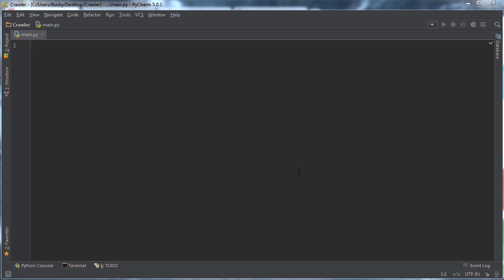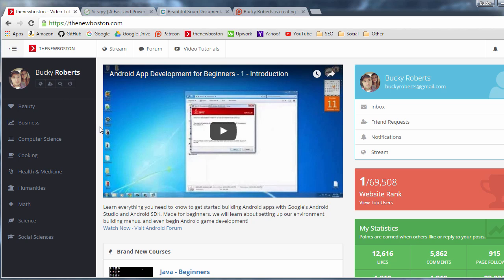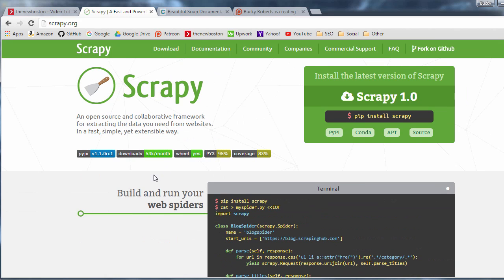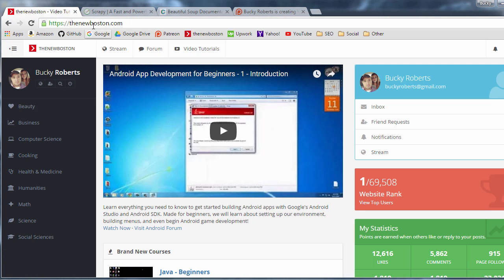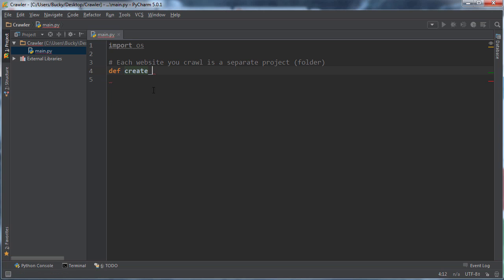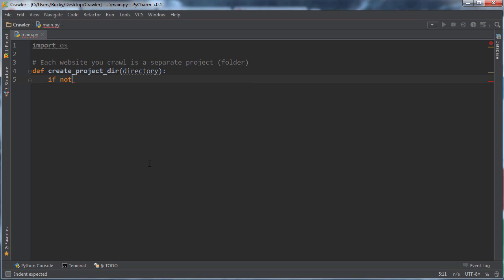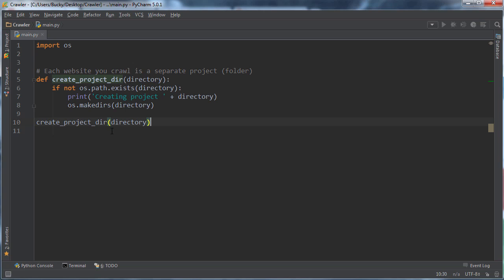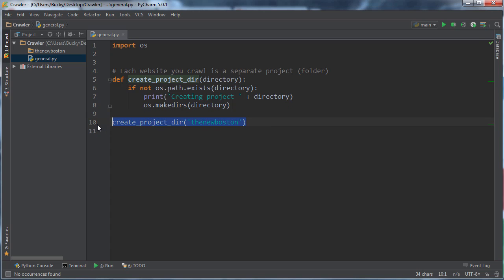Python Web Crawler Tutorial - 1 - Creating a New Project